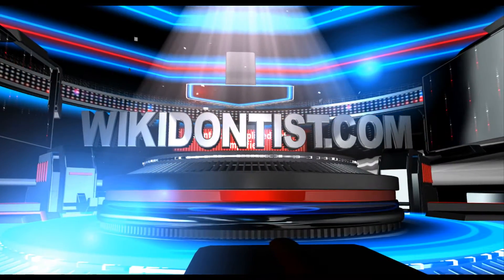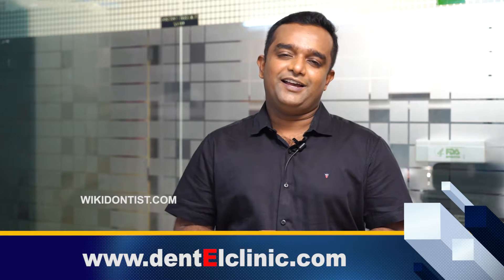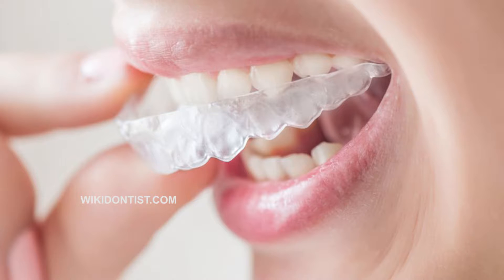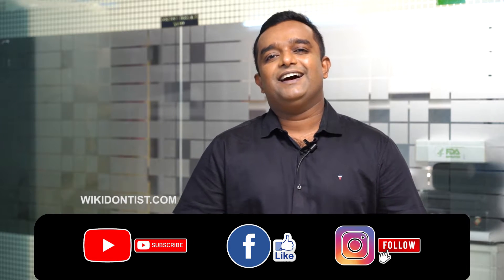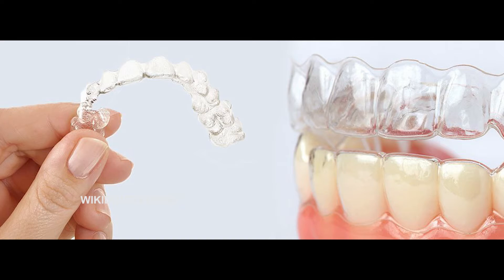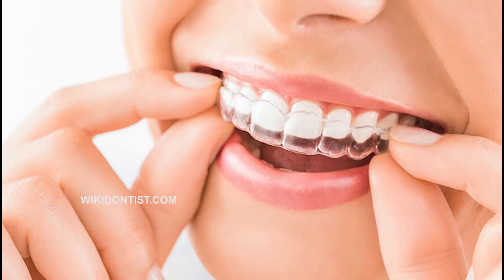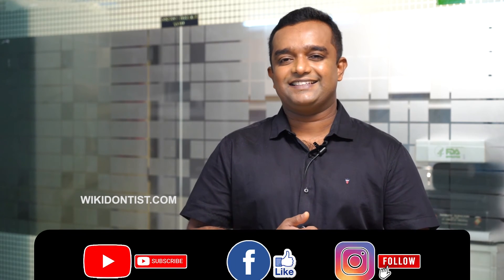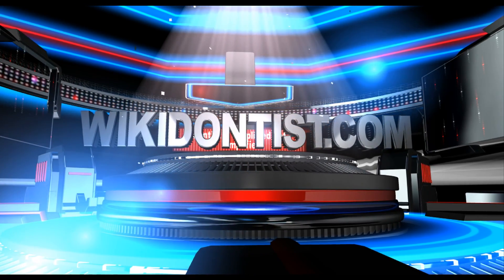Duration of Clear Aligner Treatment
English Dental Videos

English Version of This Channel.
Pallu Doctor ..pls SCBSCRIBE and LIKE Videos

A Video by Dr Thomas Nechupadam At Dr Nechupadam Dental Marine drive Kochi